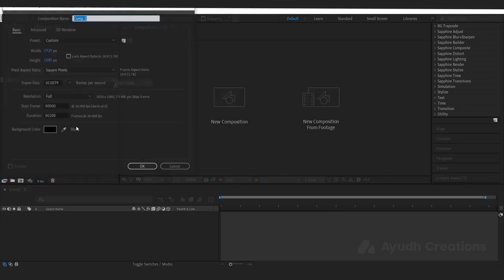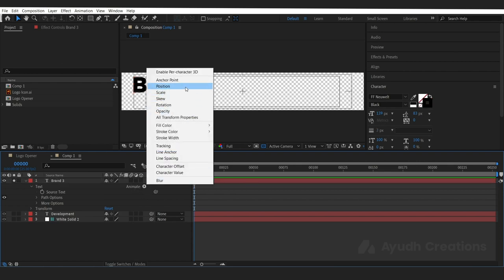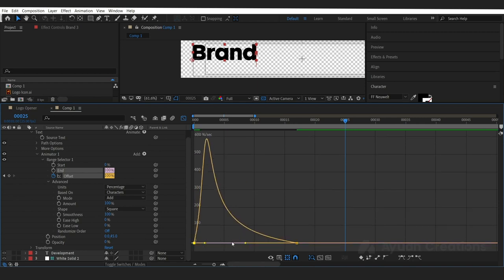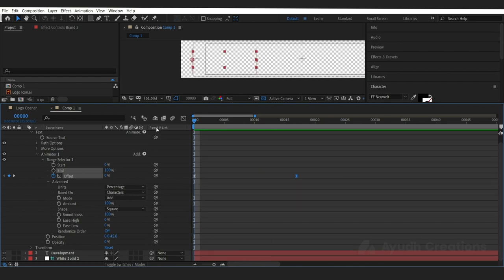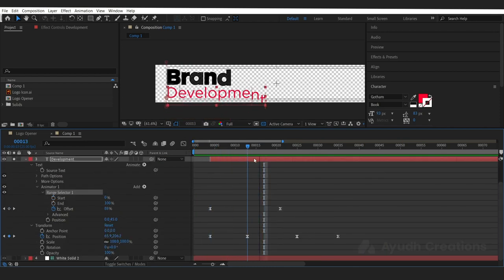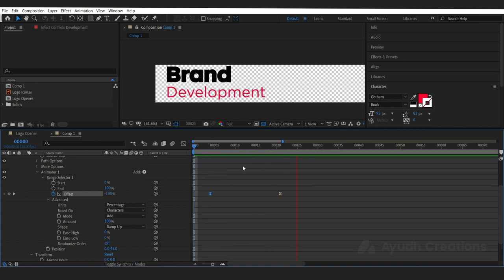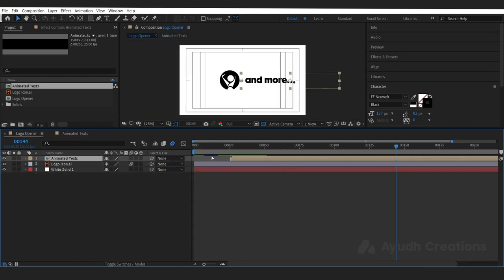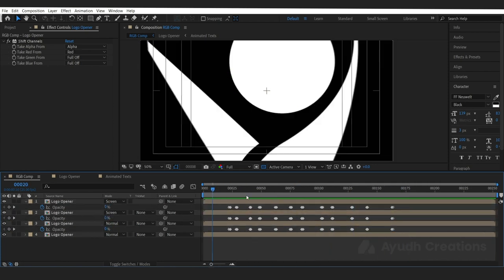RGB Splitting & Glitch Effect | After Effects Tutorial (No Plugins Required)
In this tutorial, I have shown the method to easily create RGB split and Glitch effect which you can apply to any text or images anywhere in your projects. Learn how to create a glitch map that will distort your entire comp. So let's get started!

Timecode:
0:00 Intro
0:11 Logo Icon Animation
2:35 Text Animation
17:26 RGB splitting with wiggle expression
22:23 Glitch effect using displacement map